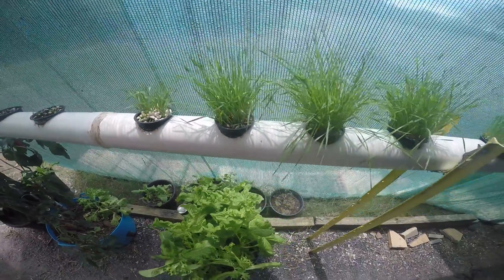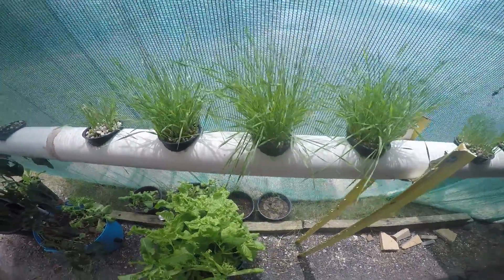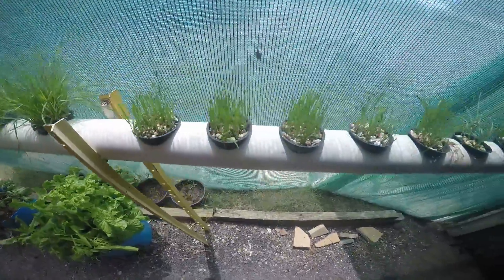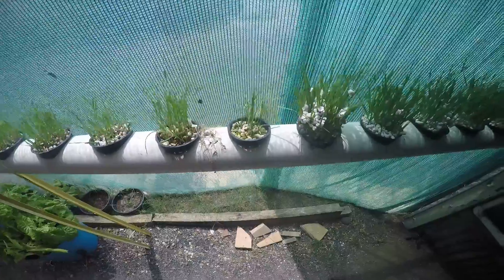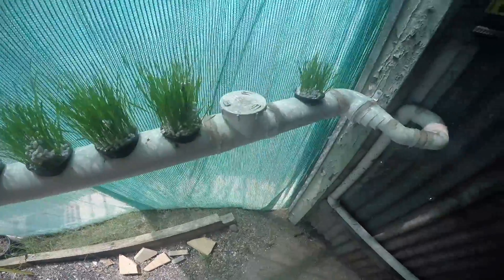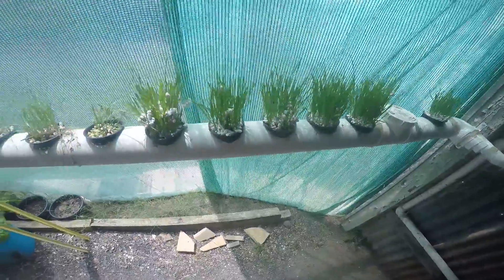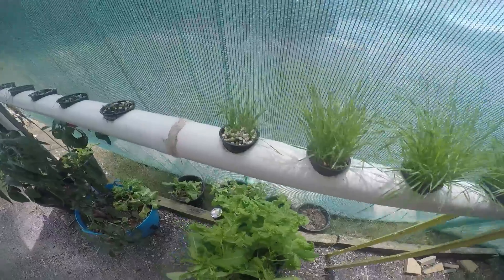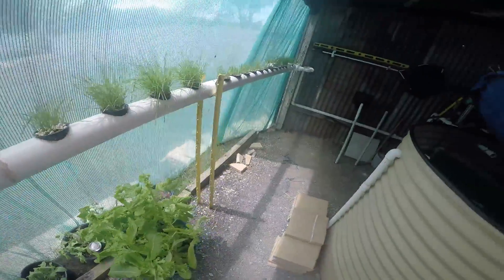Feeding Redclaw crayfish home grown food in Aquaponics: Part 2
These Aquaponically grown Redclaw Crayfish eat a variety of home grown plant material.  This video is an experiment to determine whether Redclaw Crayfish can/will eat Wheat Grass.

Wheat Grass is grown in the Aquaponic system.  It is a very fast growing plant, sprouting within 4-5 days and harvested a week later.